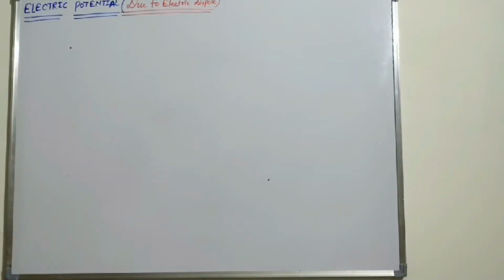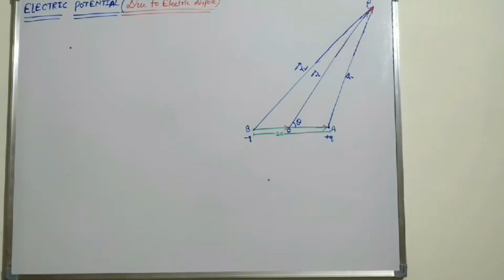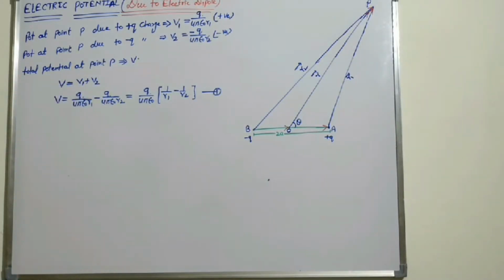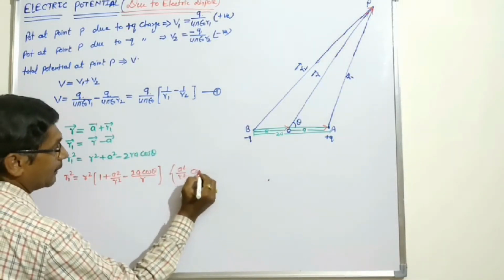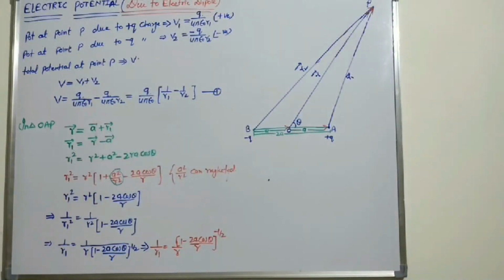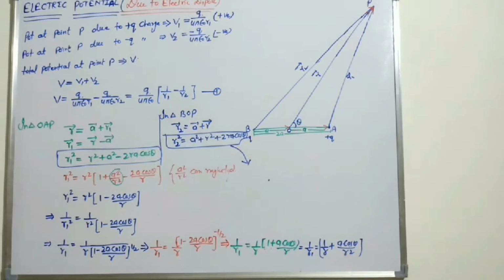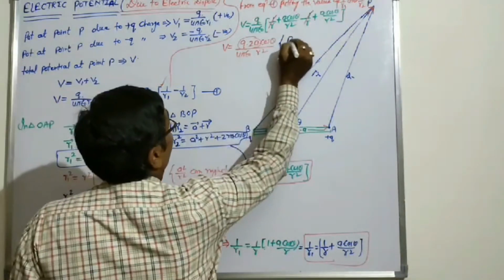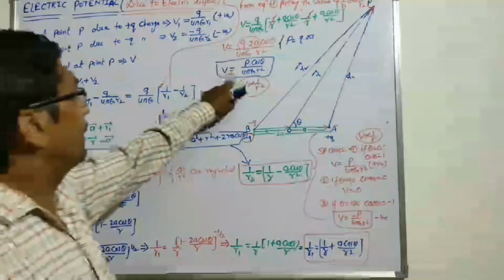|Electric Potential Due To Electric Dipole||12th||Unit-1||Chapter-2||NCERT||CBSE||byRajeshSir|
In this video I have covered following topics:
1. Derivation of Electric Potential Due To Electric Dipole.
2. Special conditions.